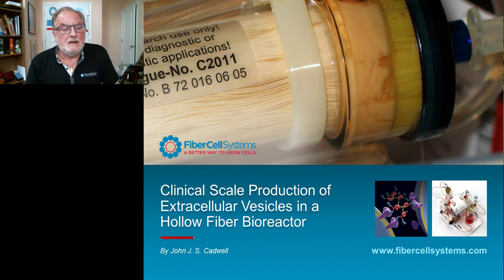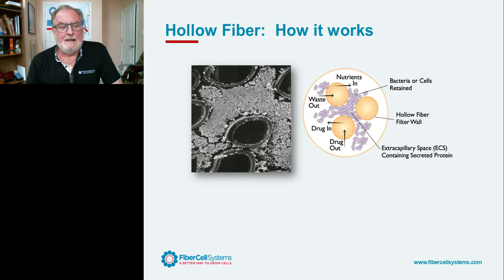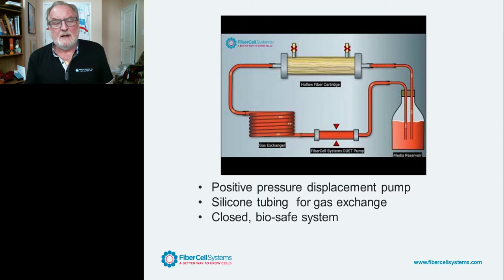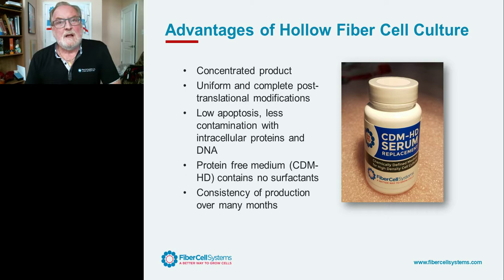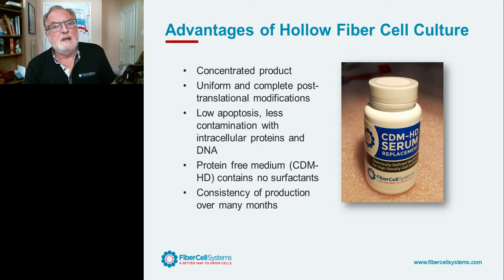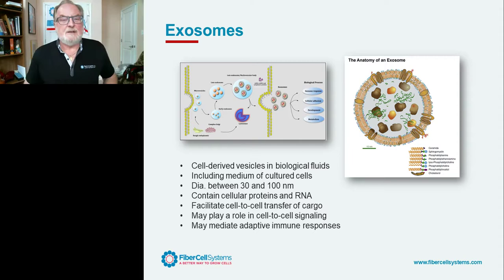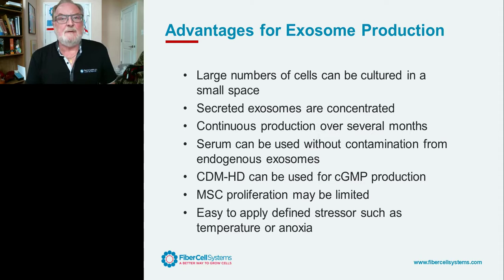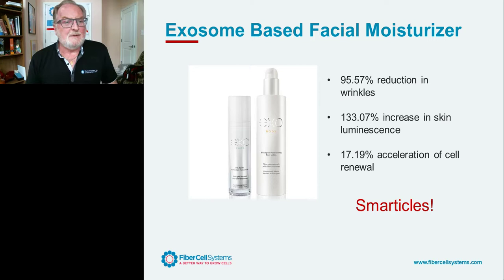Clinical Scale production extracellular vesicles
Presented By: John J.S. Cadwell

Speaker Biography: John J.S. Cadwell received his degree in pharmacology from the University of Miami in 1981 studying excitation/contraction coupling mechanisms in skeletal muscle.

Webinar: Clinical Scale production extracellular vesicles

Webinar Abstract: Extracellular vesicles (EV) from many cell types have demonstrated therapeutic potential against many different diseases. Inhibiting progress in this area is the capability to produce EVs in sufficient quantity to deploy them in in vivo research applications and ultimately the clinic.